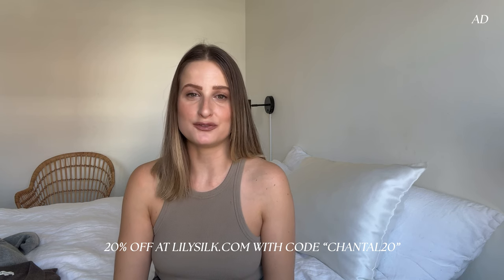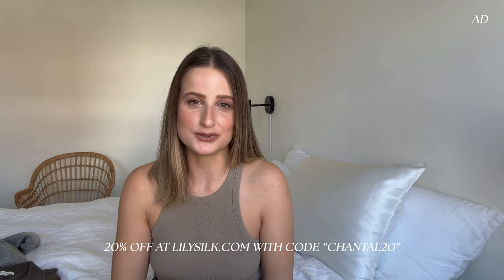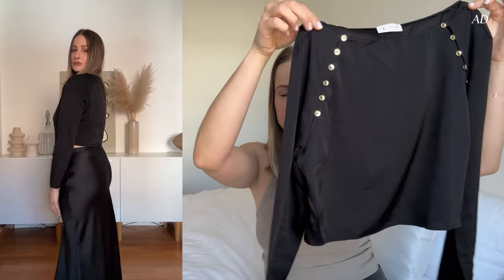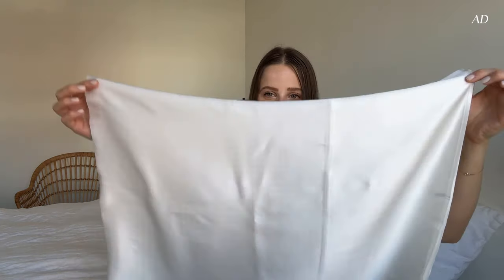solo date in nyc | winter to spring outfits | vintage shopping and wine bars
hiii! this week, i’m styling some winter to spring transitional outfits for you, and going on a solo date in nyc. come vintage shopping and head to my favorite cafe, work spot and wine bar in the lower east side 🫶 this is basically a shopping guide to orchard street and includes some of my absolute favorite concept, lifestyle, and vintage boutiques in nyc.

in this video:
00:00 winter to spring transitional outfits
05:57 solo date in nyc
10:21 vintage shopping & wine bar

filmed on apple iphone 15 pro max